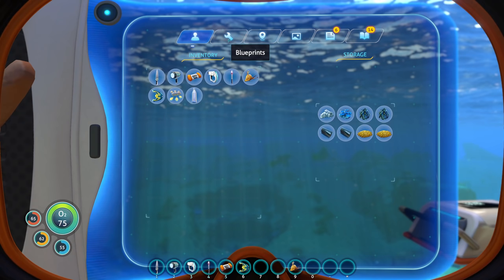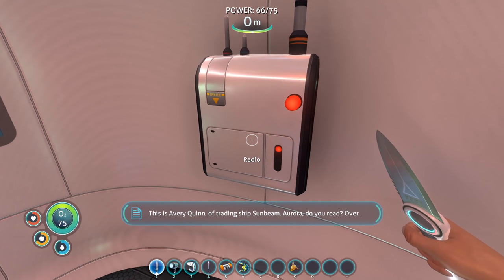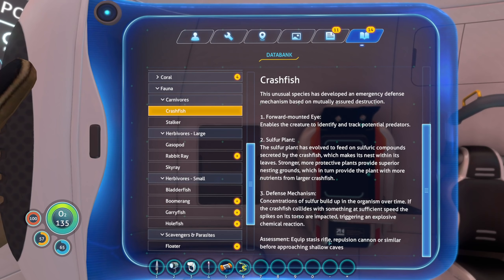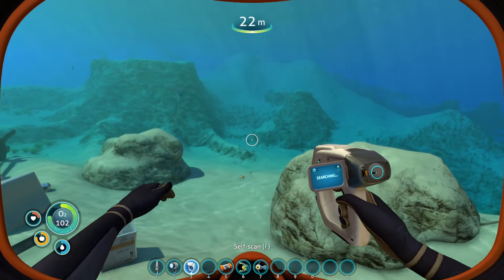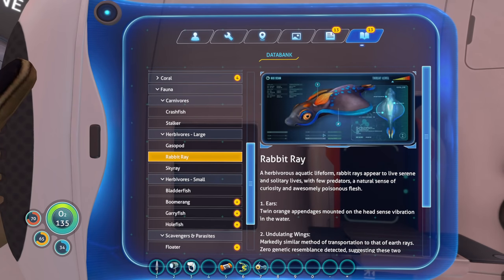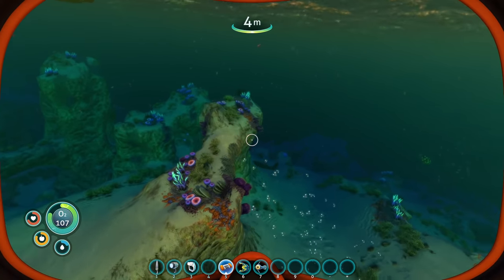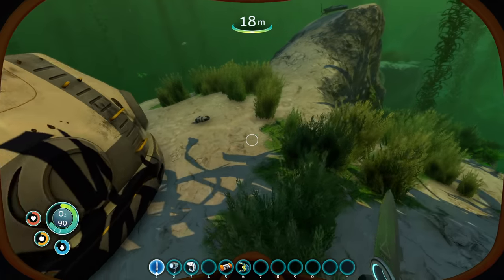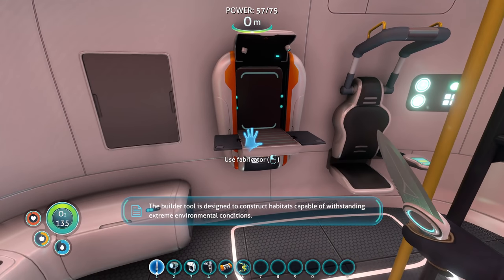The Grim Reaper - Let's Play Subnautica Part 3 [Blind PC Gameplay]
Let's play Subnautica on PC! In part 3 of this gameplay/playthrough, we witness the quantum detonation of the Aurora.
► Subnautica playlist | If you enjoyed the video, consider leaving a like and/or comment as support!

Hi, I'm Welonz! I love games with great stories, and on this channel, I primarily play titles with engaging and immersive narrative-driven experiences: anything from medieval fantasy to futuristic sci-fi, from hidden indie gems to high-profile AAA hits.

► Subnautica

Developer: Unknown Worlds Entertainment
Publisher: Unknown Worlds Entertainment
* buying from Epic Store with the "WELONZ" Creator code supports this channel

► Subnautica Story Synopsis